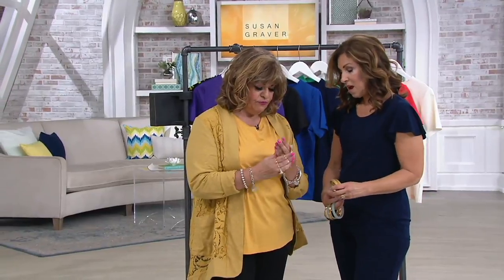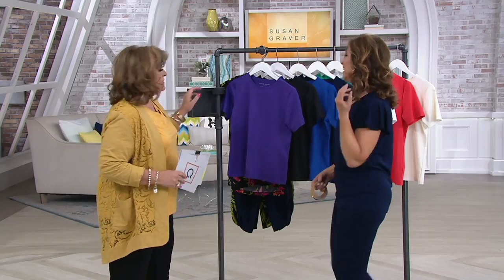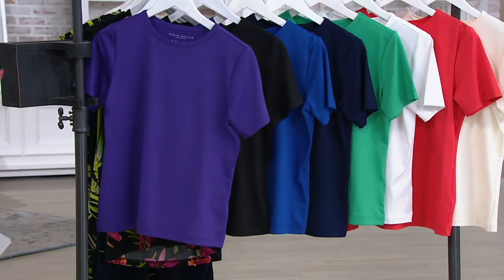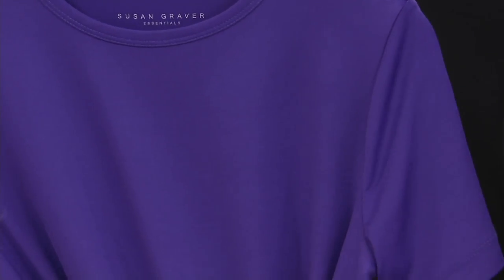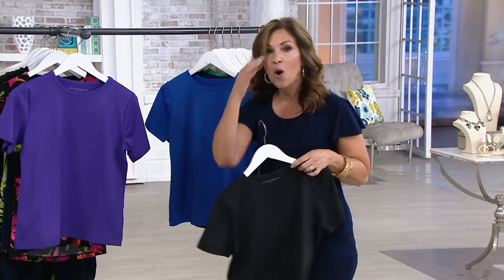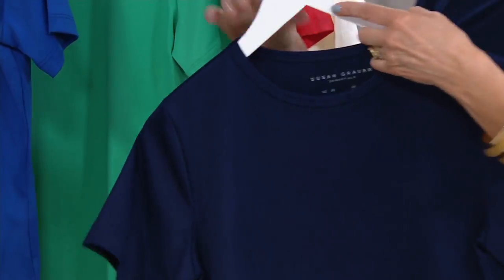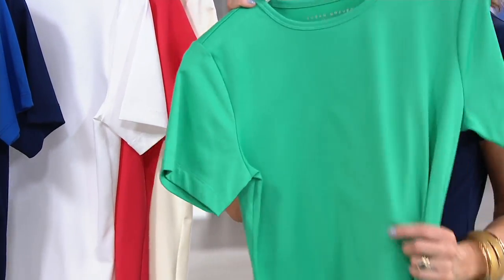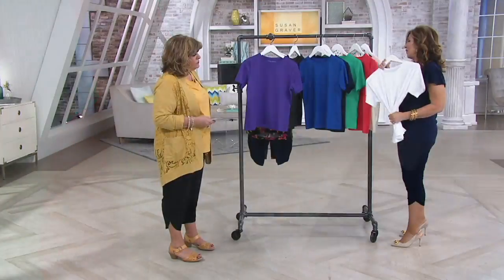Susan Graver Essentials Butterknit Short Sleeve T-Shirt on QVC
Susan Graver Essentials Butterknit Short Sleeve T-Shirt

Style included. This butterknit T-shirt is a simple yet fashionable addition to your wardrobe selections. From Susan Graver.